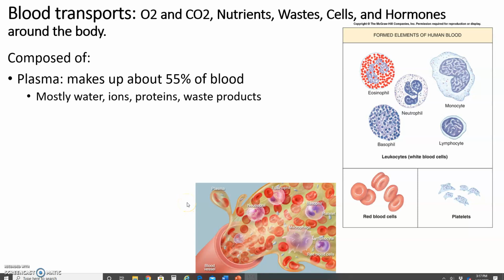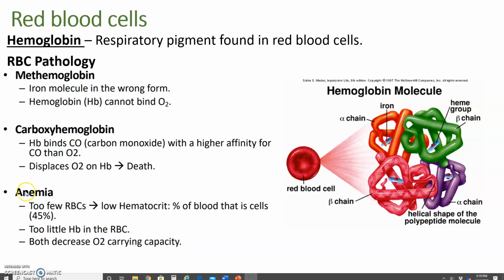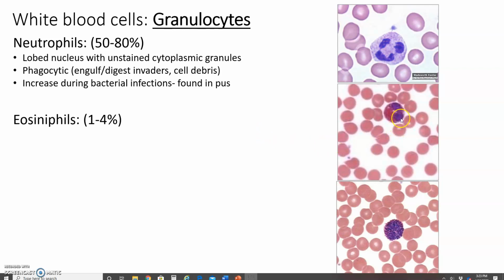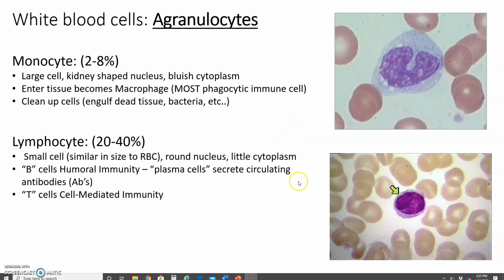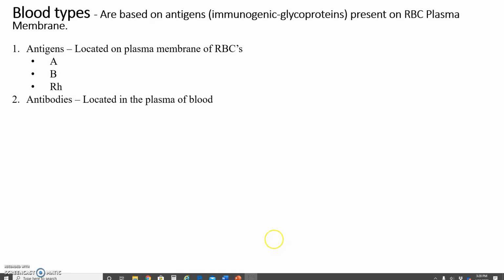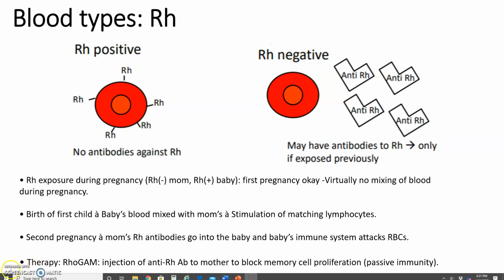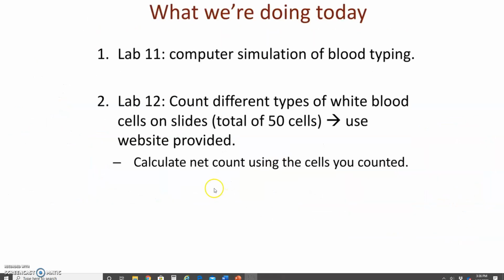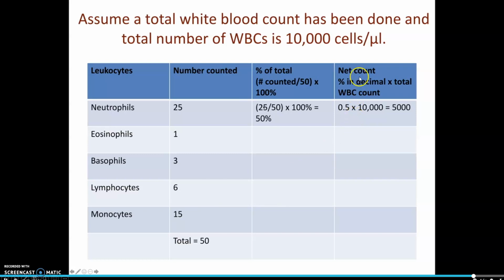Exercises 11 and 12 Blood